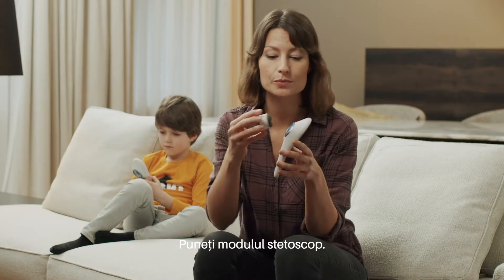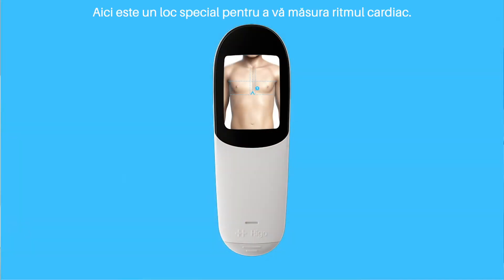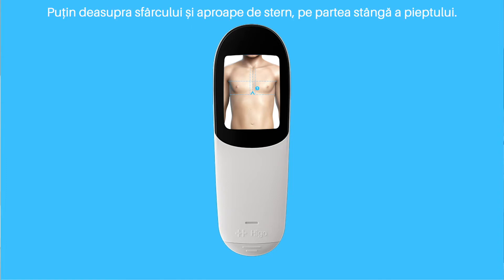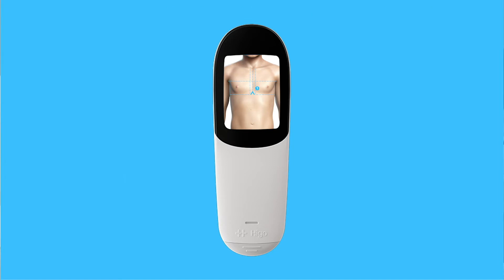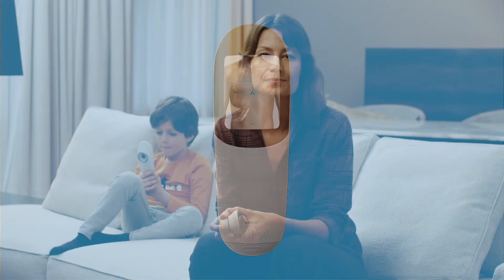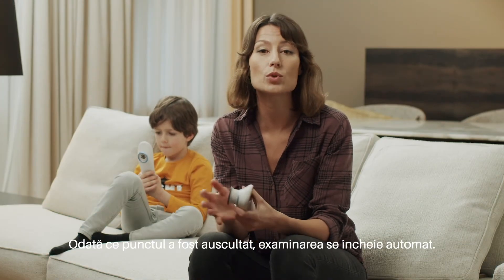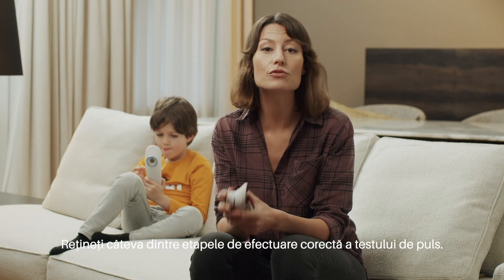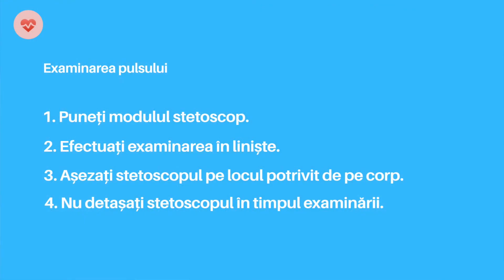PULSUL: Cum se efectuează corect un test de ritm cardiac cu un dispozitiv Higo®?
Vedeți cât de ușor este să vă măsurați pulsul acasă și puteți, de asemenea, să îl trimiteți medicului dumneavoastră pentru evaluare. Este simplu: vă colectați datele medicale la domiciliu, iar medicul dumneavoastră le vizualizează pe monitorul său și pune un diagnostic. Și totul în decurs de 1 oră, fără a pleca de acasă! Acesta este Higo® - noua calitate a consultației medicale la distanță.

Dispozitivul Higo® este un dispozitiv medical de clasa IIa cu certificat CE de conformitate cu cerințele din anexa II la Directiva 93/42/CEE privind dispozitivele medicale. HigoSense LLC. este certificată în conformitate cu ISO 13485:2016 în domeniul sistemelor de management al calității, care îmbunătățește continuu calitatea serviciilor de dispozitive medicale.